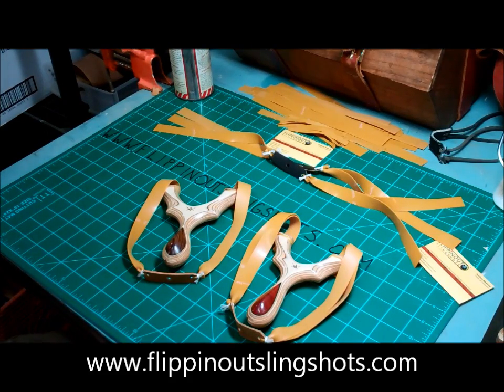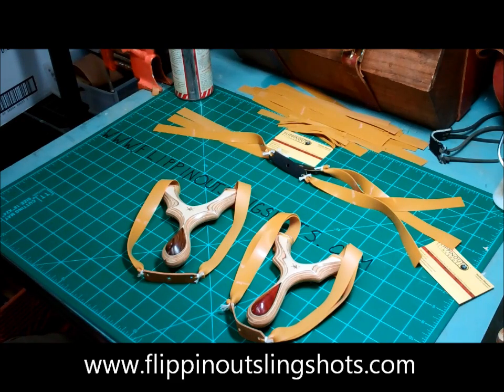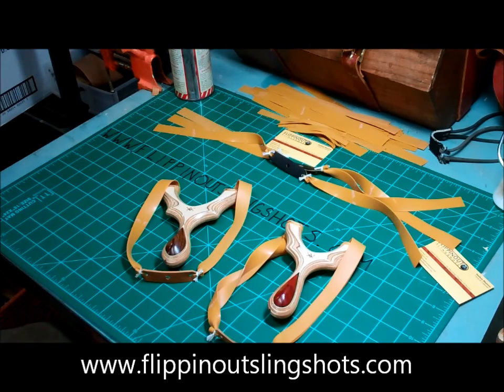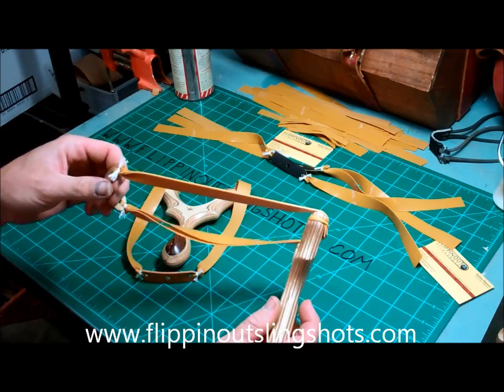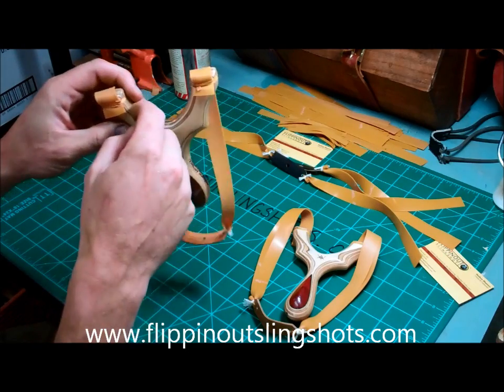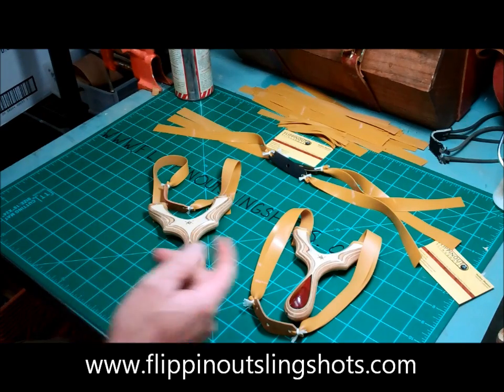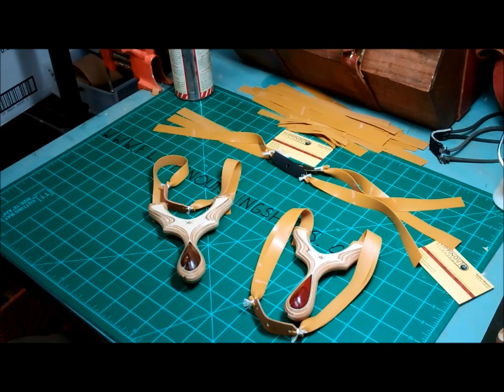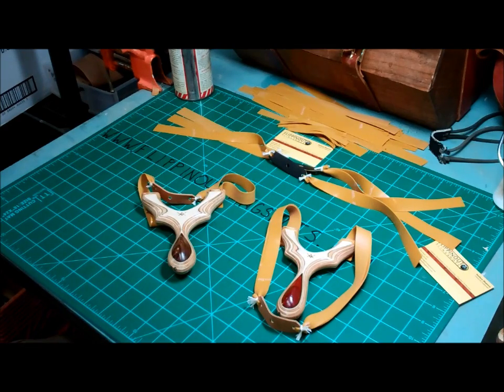The FlippinOut Traveling Slingshot World Tour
Two FlippinOut Slingshots are about to make a world tour to visit slingshot enthusiasts across the globe.  One FlippinOut Omega will be visiting six lucky target/trick shooters and One FlippinOut Axiom will be visiting six stealthy hunters.  All of the users of the slingshots will sign the slingshot or make their "mark" on it before they send it to the next enthusiast in line.  Once the slingshots have traveled the world, they will come home to FlippinOut where the slingshots will be given a new coat of finish to seal the names and marks.   The world traveled slingshots will then be auctioned off to the highest bidder and 100% of the proceeds will be donated to help keep our favorite online slingshot community alive and thriving.